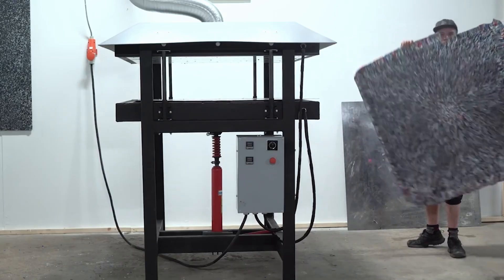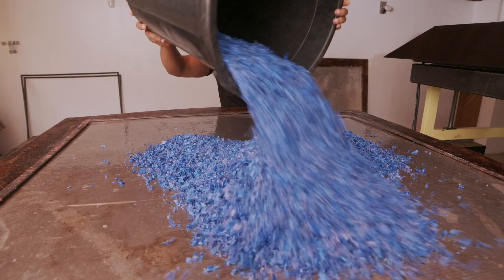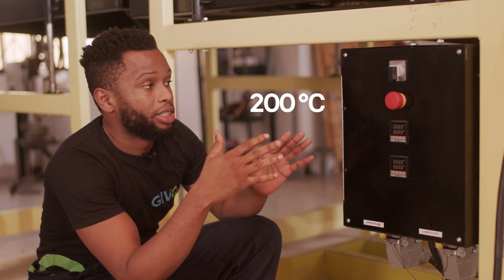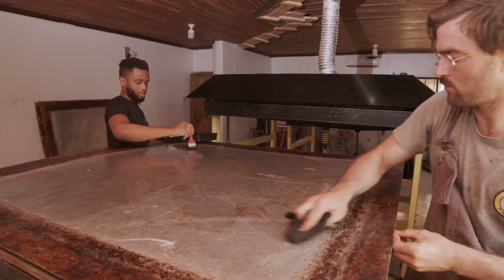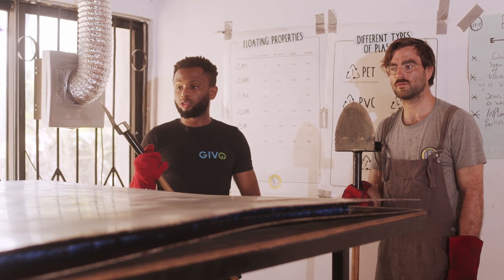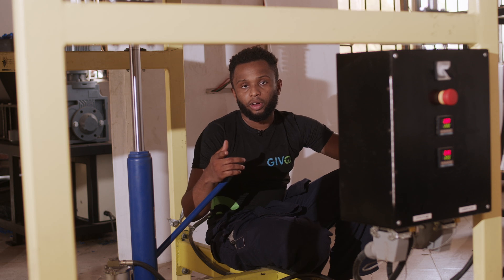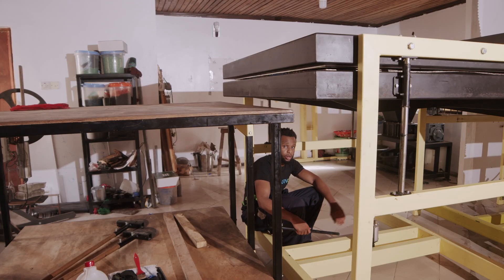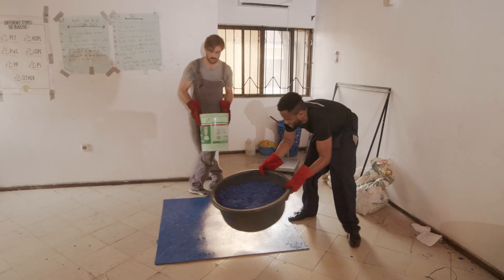How to Make a Recycled Plastic Sheet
Finally a video to learn how to make recycled sheets with the Precious Plastic Sheetpress ♡ Follow the links below to find everything you need to start your Sheetpress workspace today!